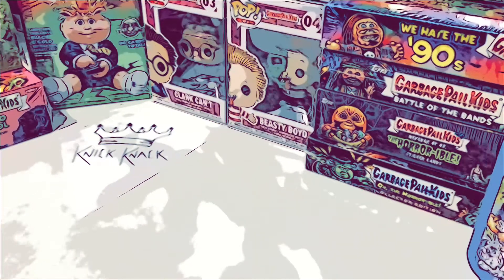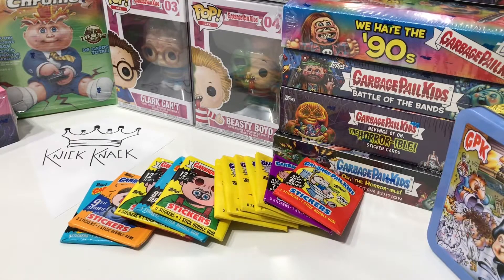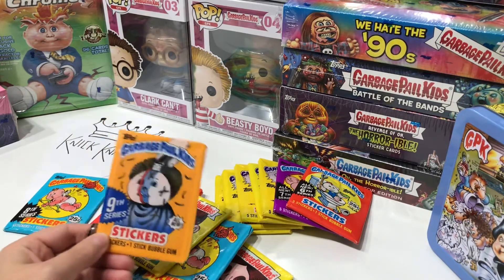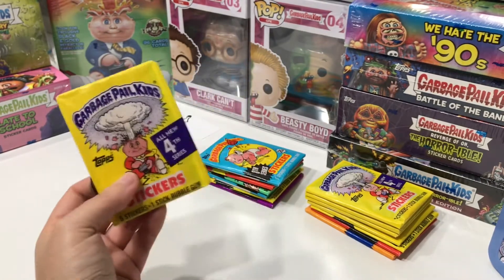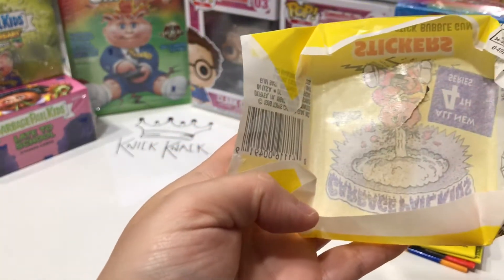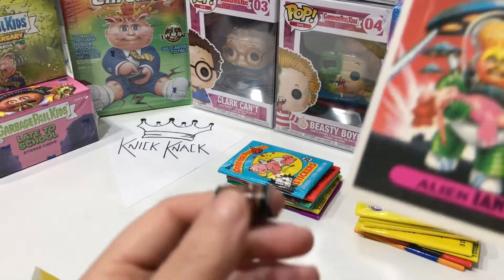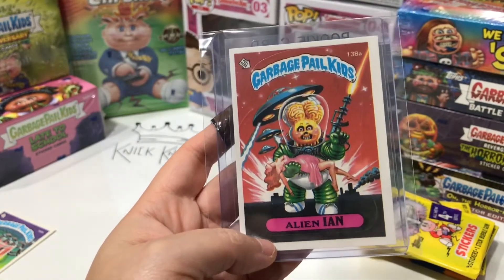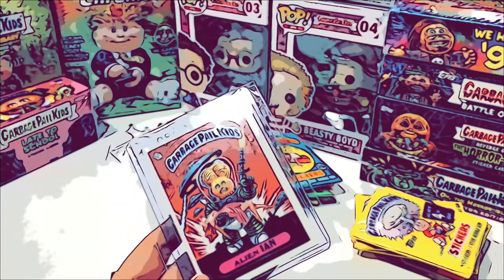Garbage Pail Kids Break: WAX PACK!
Watch me tear into my first GPK wax pack circa 1986 and share my first HIT!

Loved sharing this rip with you all. Thank you for checking out my first full length YouTube feature! 🥰

Shoutouts - check these GPK YouTubers out!
@JayBob&Sons